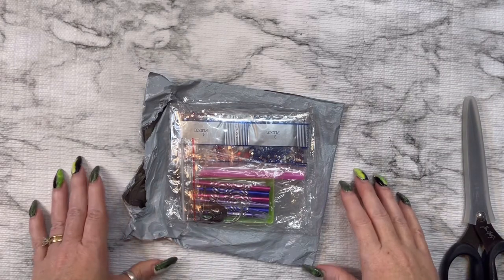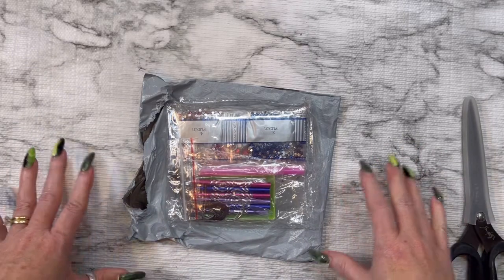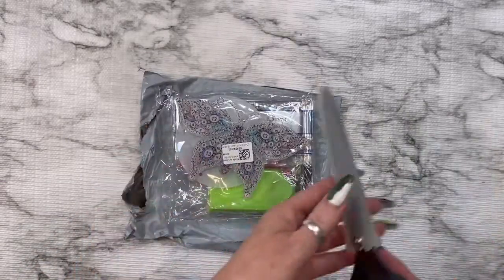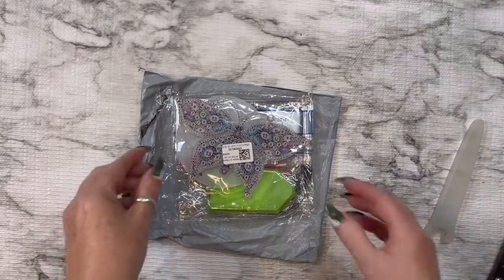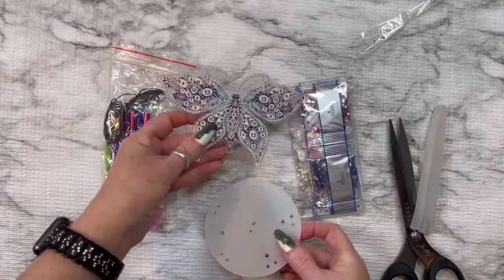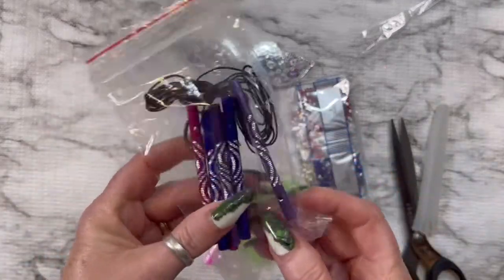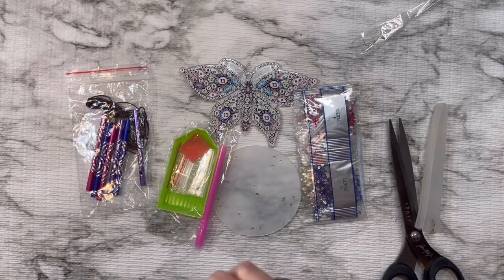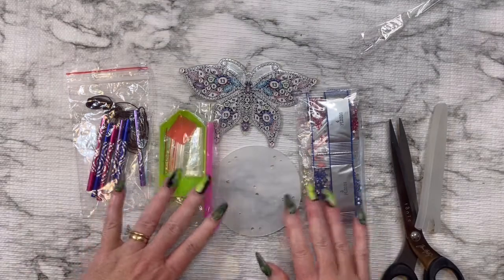Unboxing of a super cute butterfly diamond wind chime 🦋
Onedaysaving